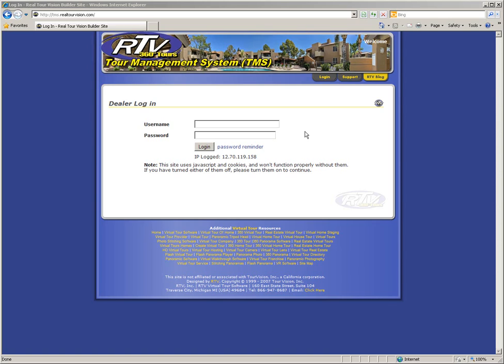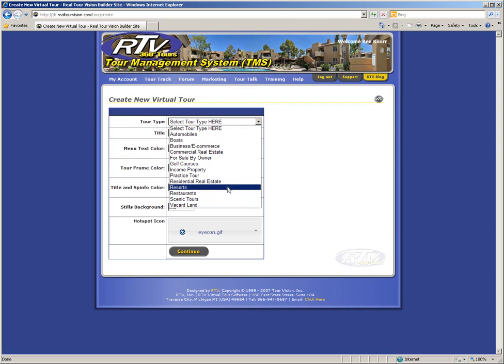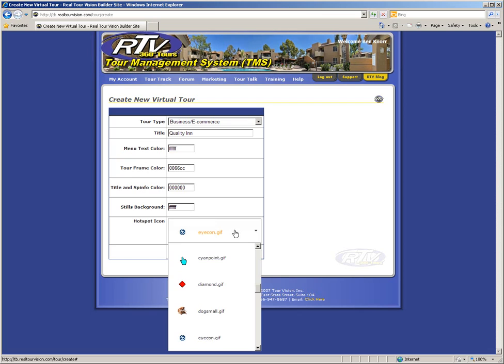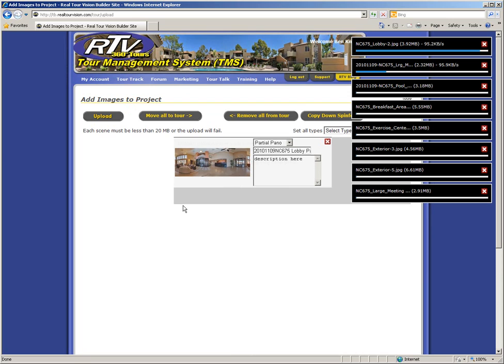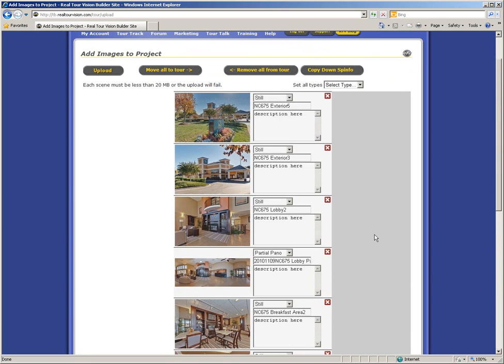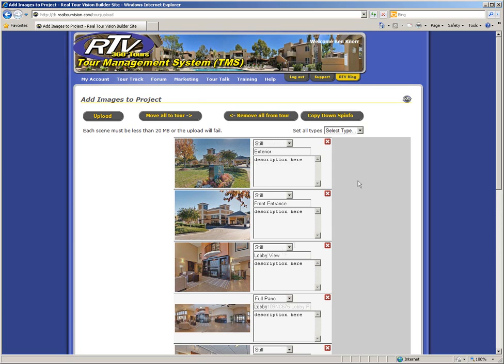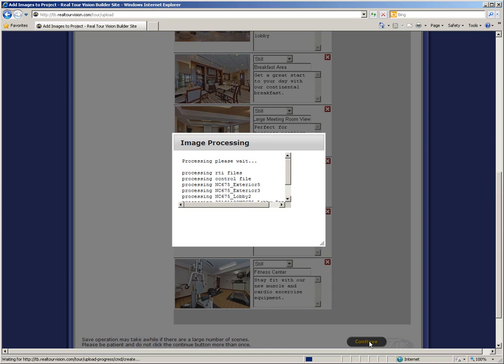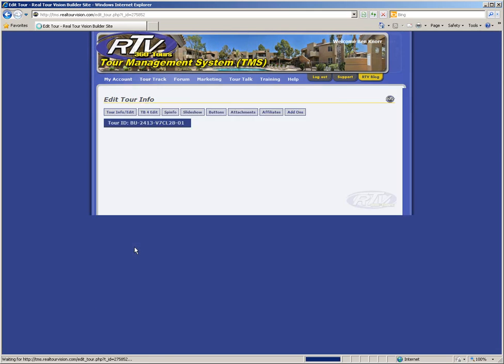How to Build a Virtual Tour | RTV Tour Builder 4.0 Online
Building virtual tours with RTV's Tour Builder 4.0 Online edition is very fast and easy. Simply upload your images to our cloud server facility in Dallas, TX, add Hot Spots to your virtual tours.  Attach any other forms of media to your tour such as a voice over, video clip, interactive floor plan, flyer, or more.